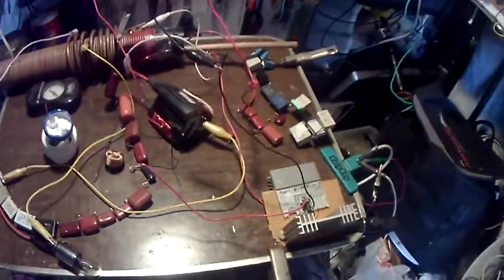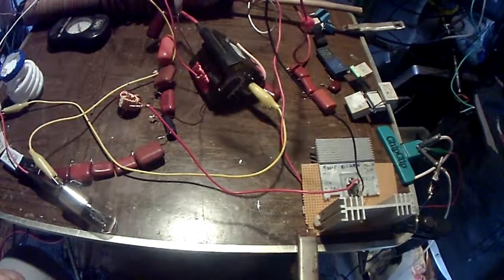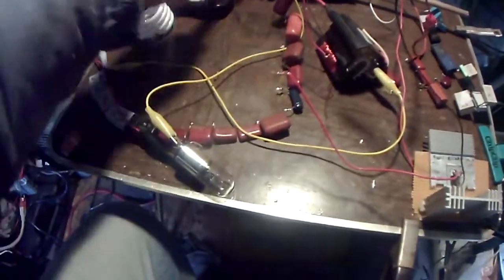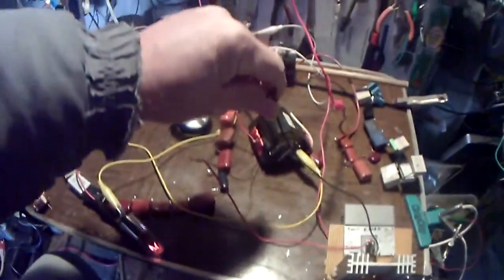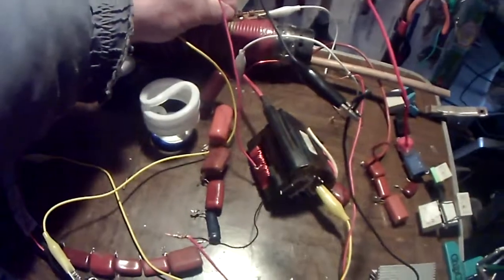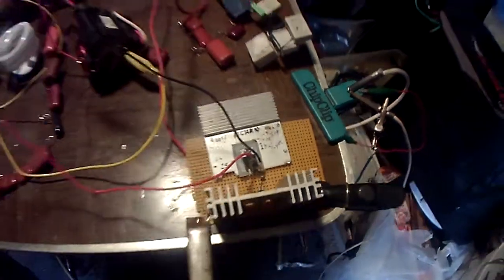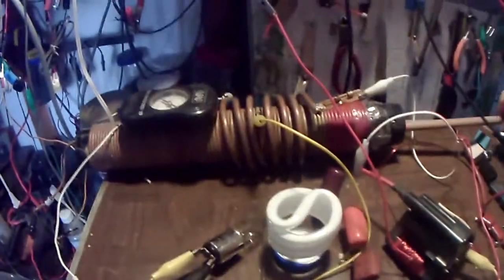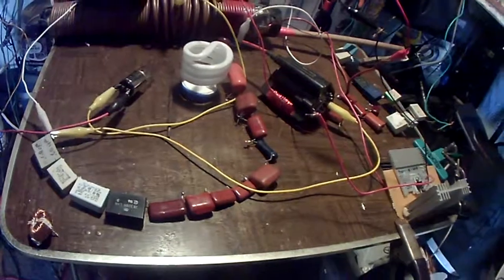Don Smith test 1 double tesla coils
Don Smith replication test1 low power.
A close look at the workings of resonance and spark gap technology.Searching for useful overunity.
Use of TV flyback as generator source... L1 copper 7turn coil...L2 10awg 80turn ...center ground tap.
Ferrite adjustable rod for resonance with the spark gap adjustments.Capacitors are an important part of achieving the resonance frequency of  given coils.
 L1 is 1/4 wavelength of L2 ...or by weight ratios... L1 to L2 weight can be found.
Will try different winds ,coils,capacitors,generators,ratios,grounds, and input power in upcoming tests... adding or subtracting them in and out of the circuits.